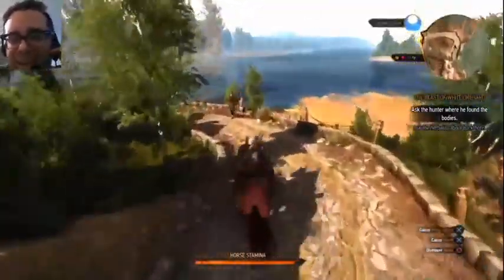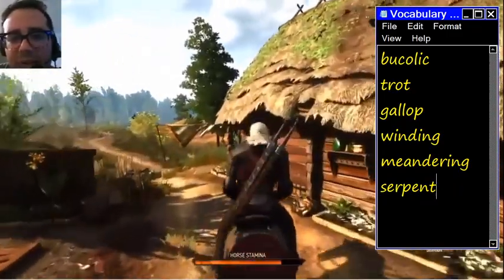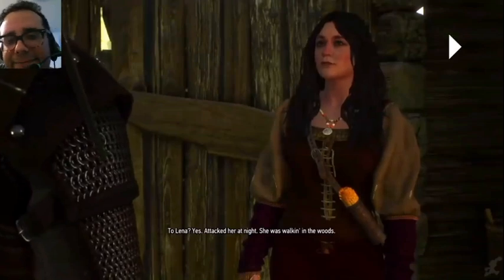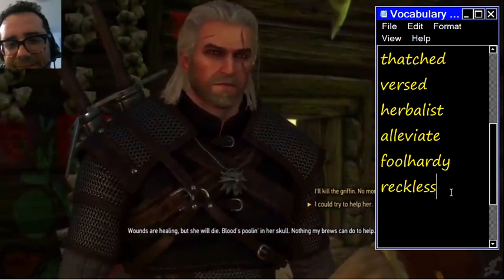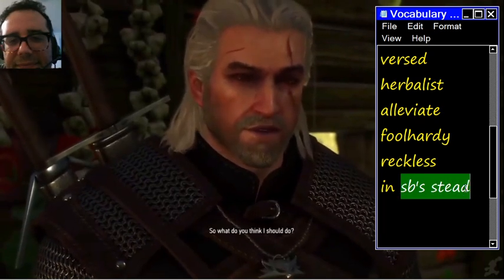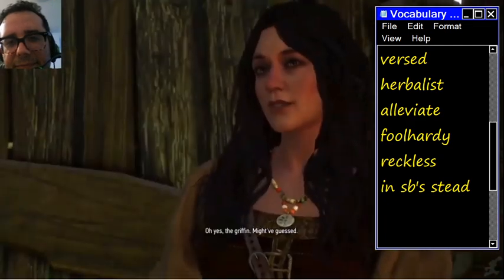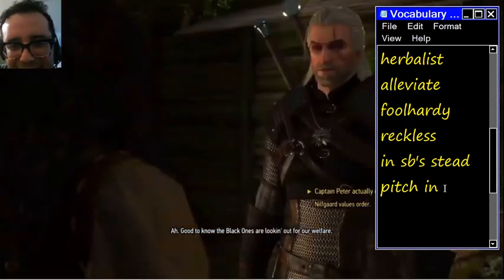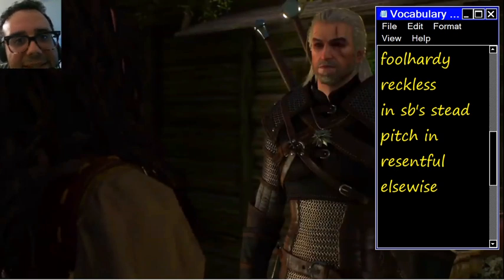Enrich your Vocabulary by playing Witcher 3: The Wild Hunt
This video is an English learning lesson and aims to teach the following words and phrases to improve language proficiency:

bucolic

Definition: Relating to the pleasant aspects of the countryside and rural life.
Example: The painter captured the bucolic beauty of the farm with rolling hills and grazing cattle.

Trot:

Definition: To move at a pace faster than a walk, with a two-beat rhythm.
Example: The horse trotted along the path, its hooves making a steady rhythm on the ground.

Gallop:

Definition: To run at a fast, flowing pace, with all four feet off the ground simultaneously.
Example: The wild horse galloped across the open field, its mane flowing in the wind.

Winding:

Definition: Having many twists and turns.
Example: The winding road through the mountains offered breathtaking views at every turn.

Meandering:

Definition: Moving slowly in no particular direction or with a winding course.
Example: The river meandered through the valley, creating fertile land along its banks.

Serpentine:

Definition: Winding or twisting like a snake.
Example: The path through the garden took a serpentine route, passing by colorful flowers and lush foliage.

Thatched:

Definition: Covered with or made of straw or similar material.
Example: The quaint cottage had a thatched roof, giving it a rustic charm.

Versed:

Definition: Experienced or skilled in a particular area.
Example: She was well versed in classical literature, able to discuss the works of Shakespeare with ease.

Herbalist:

Definition: A person who specializes in the medicinal properties of plants and herbs.
Example: The herbalist prescribed a concoction of herbs to treat the patient's ailment.

Alleviate:

Definition: To make suffering, deficiency, or a problem less severe.
Example: Taking painkillers can alleviate the symptoms of a headache.

Foolhardy:

Definition: Recklessly bold or rash.
Example: It was foolhardy to attempt climbing the mountain without proper gear and experience.

Reckless:

Definition: Acting without regard for the consequences.
Example: His reckless driving led to a serious accident on the highway.

In sb's stead:

Definition: In someone else's place or position.
Example: Jane couldn't attend the meeting, so John spoke in her stead.

Pitch in:

Definition: To join in and help.
Example: Everyone pitched in to clean up after the party.

Resentful:

Definition: Feeling bitterness or indignation at having been treated unfairly.
Example: He was resentful of his colleague's promotion because he felt he deserved it more.

Elsewise:

Definition: In another way or different manner.
Example: If this plan fails, we'll have to consider our options elsewise.